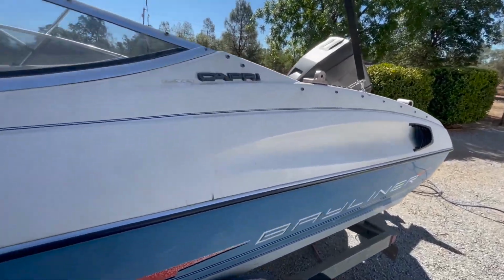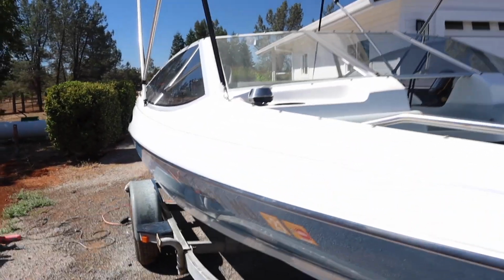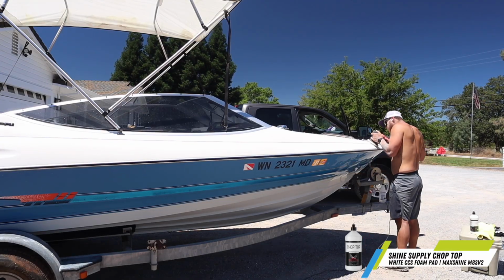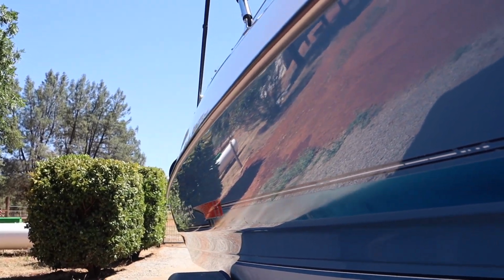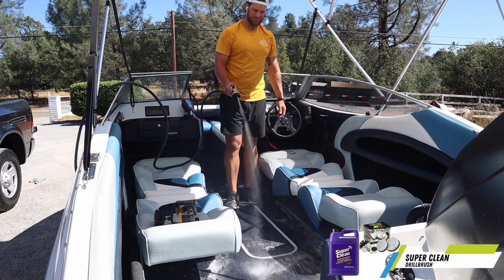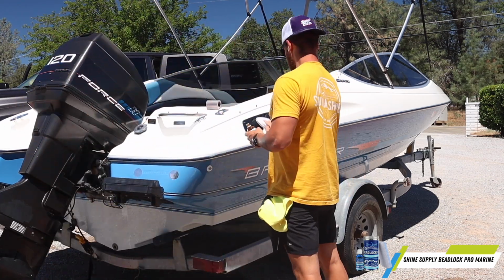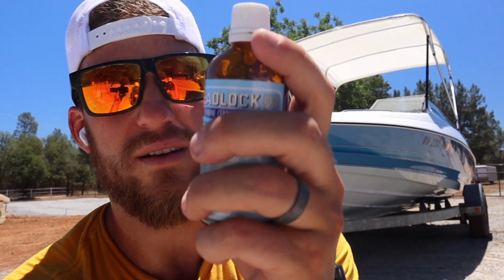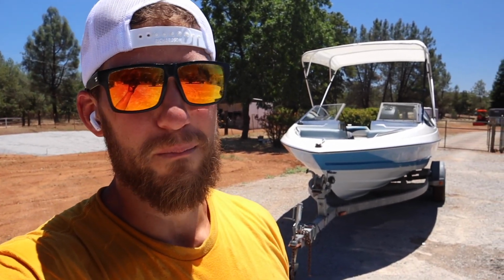Crazy Transformation | Full Boat Detail Restoration On This 1992 Bayliner | Revival Marine Care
In todays video we recored an entire mobile boat detailing Job that we completed in Redding, Ca! The boat oxidation was so bad that we had to do a light wet sand, compound and polish to bring this boat back to life! The Shine Supply Products absolutely killed it on todays job! Watch this video to take your Boat Detailing Business to the next level!

👉 We have moved our boat detailing business back to Pensacola, FL.

*** Timestamps ***
00:00 Into Before & Afters
04:06 Wash
04:31 Wet Sand
04:32 Step 1 Dry Sanding
06:01 Step 2 Shine Supply Heavy Cut
07:22 Step 3 Shine Supply Chop Top
08:05 Step 4 Shine Supply Chop Top DA
08:51 Flip Sides
09:49 Wash | End Day One
11:26 Day 2
13:02 Inter Detail, Seats & Carpet Cleaning
15:09 Water Spot Remover For Glass
16:01 Apply Ceramic
20:24 Apply Si02 Punch It
20:50 After Shots

Machines:
👉 Makita Rotary
Rupes Mille

Sanding Discs

Other Products I Recommend :
- Pressure Washer
- Wash pole
- Soft Wash Brush
- Lambs Wool
- Super Clean
- Water Hoes
- Foam Cannon

Camera Gear:
- Gopro 9 Used in This Video!
- Camera Used in All My Videos!
- Microphone Used in All My Videos!

👉 Save 15% On ALL Shine Supply Marine Products

👉 Book a boat detail with Drake!
 Revival Marine Care
📍 Pensacola, FL . Orange Beach, AL